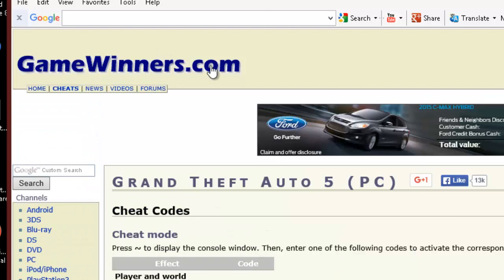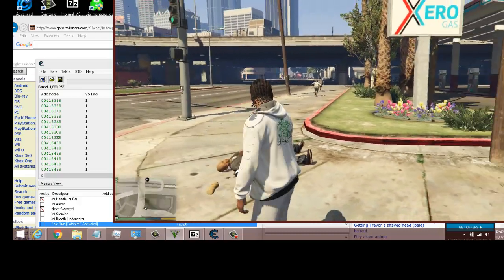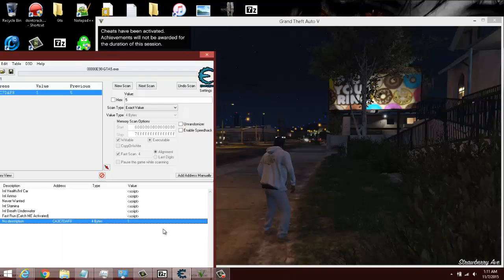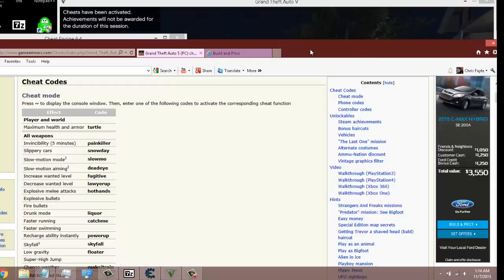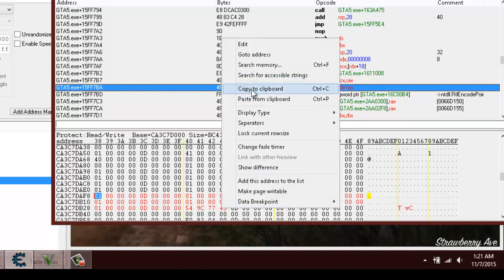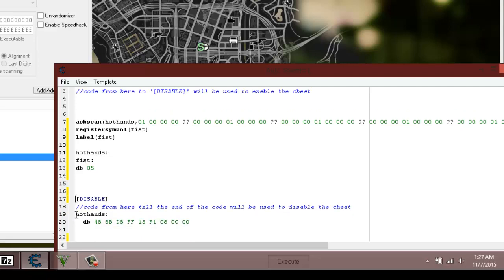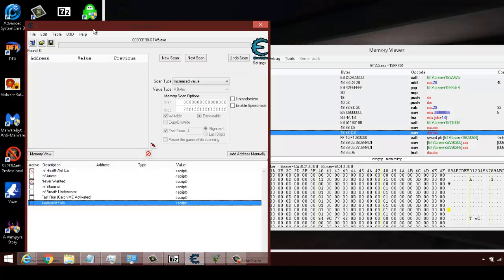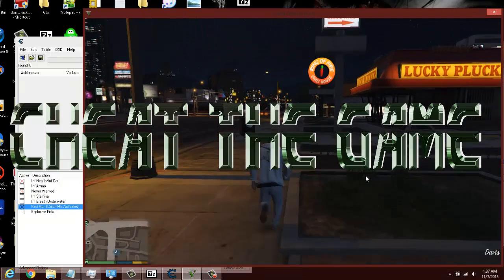GTA V: Find All Internal Cheats using CE - AOB Scanning Byte Change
The Best Source To Learn Game Hacking GTA V - Grand Theft Auto 5 - Find any and all of the Internal Cheats for GTA V, and write a script to turn them on and off without inputting any codes in the game itself.
 Lesson in AOB Scanning/Scripting to change Bytes.

UPDATED - Added Inf Special Ability and Inf Steady Hand Usage For Darts. If you want my codes for v1.03 they are a work in progress but feel free to have them, Read the READ ME 1st